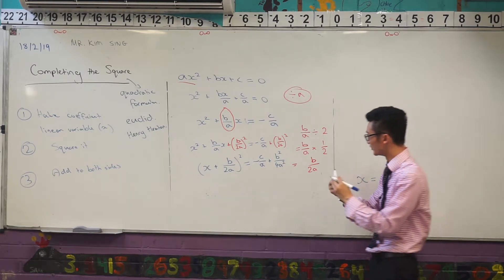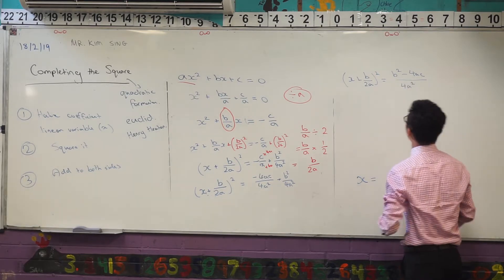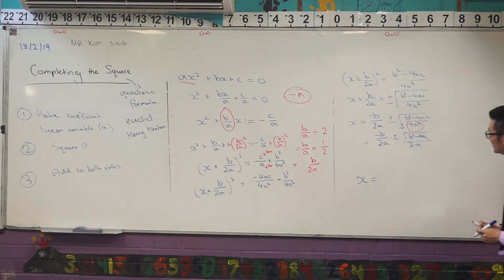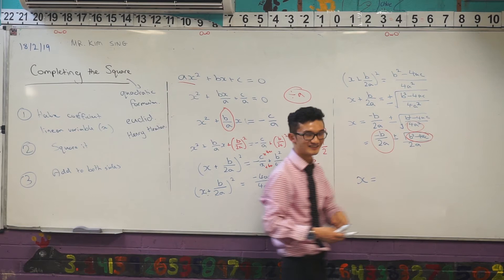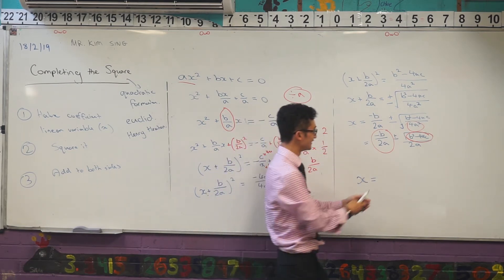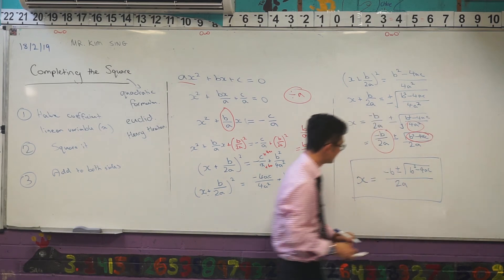Proving the Quadratic Formula (Completing the Square Method)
How the modern quadratic formula we know and love came about! A history that spans Babylonians, Indians and the Greeks, as well as a formula that contains some hidden messages.